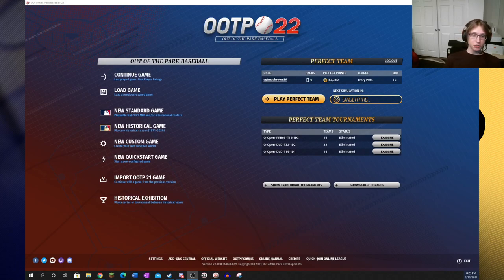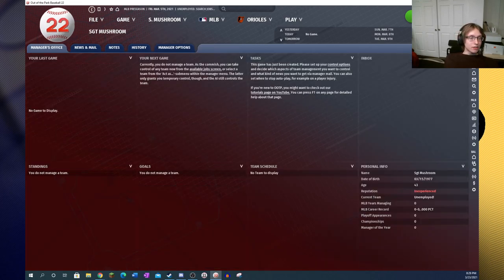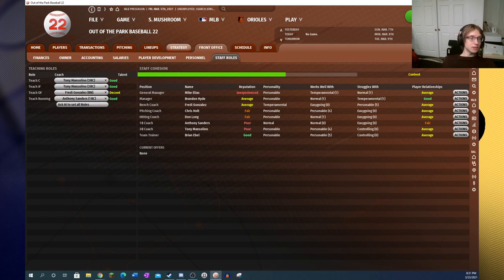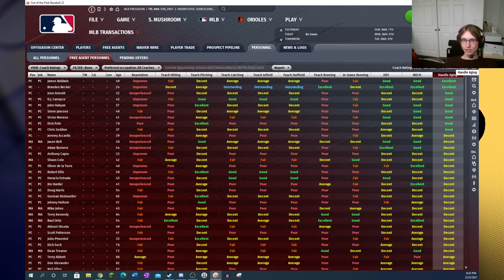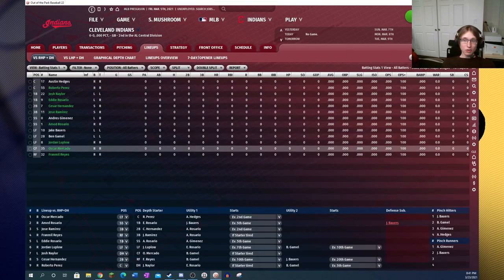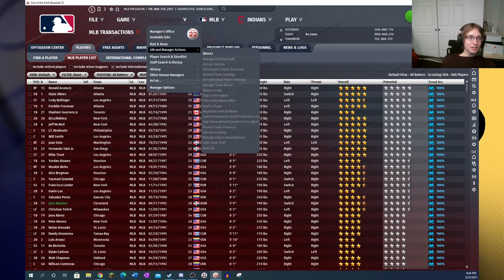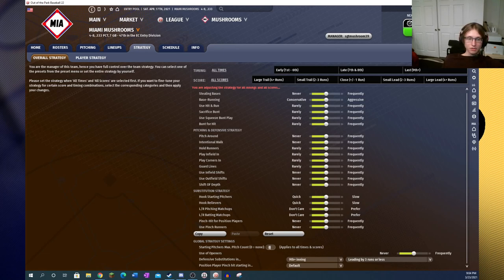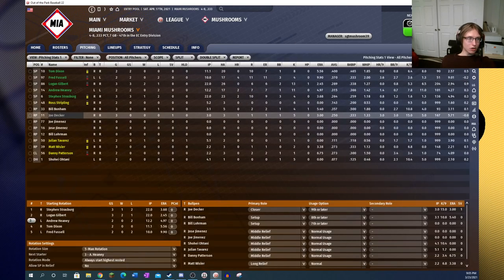OOTP 22 Beta Released!!! What's New, What's Changed, and How it Is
With a load of new mechanics in OOTP 22, both those championed by the devs and the quality of life, under the bus type stuff, it's a good idea to know what is there going in. In this video I dive into the mechanics that I've found at this point in the new game and explain them all!